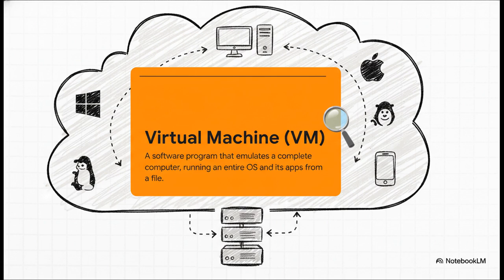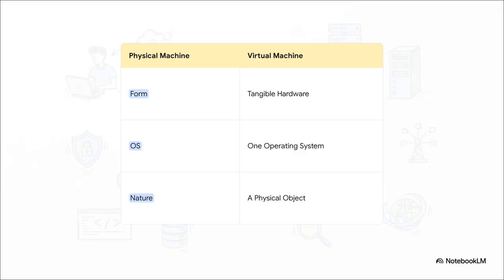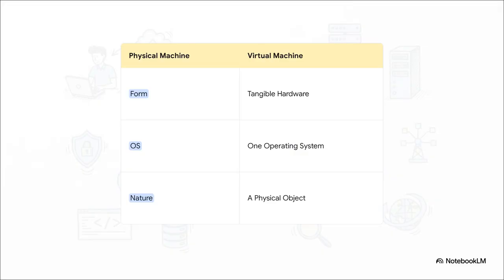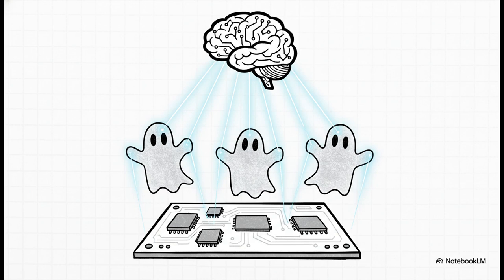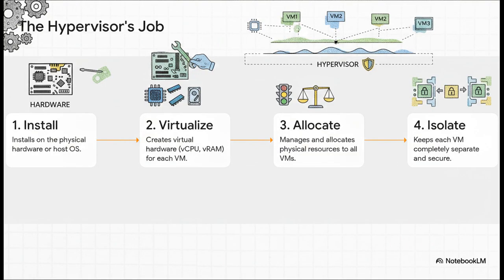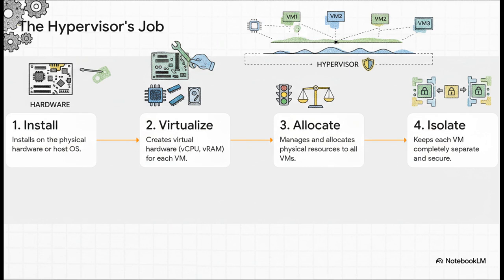Stop Using Your Real Computer. (Do This Instead)